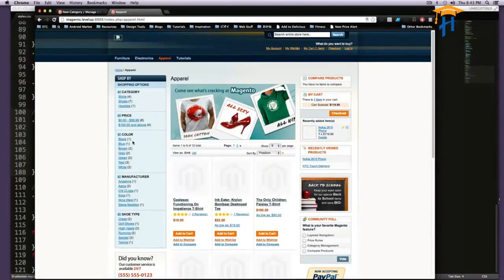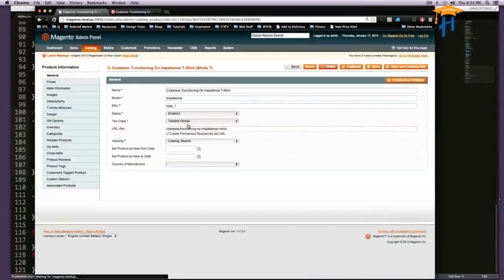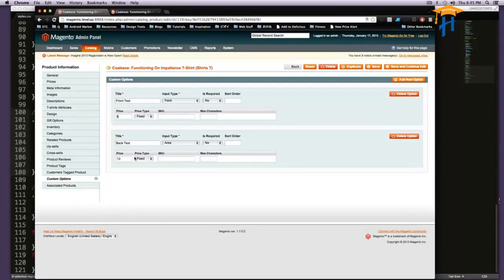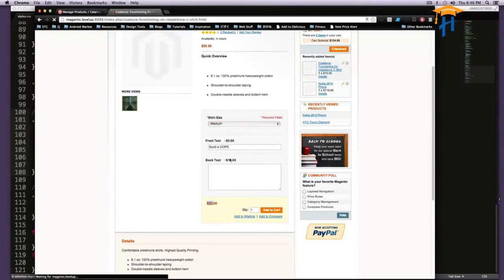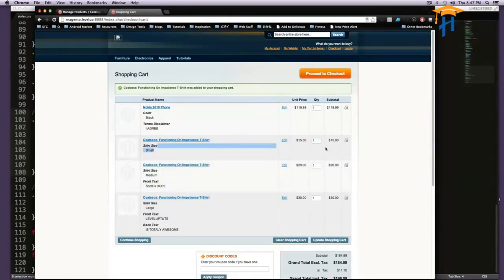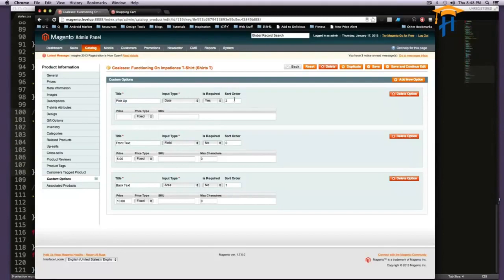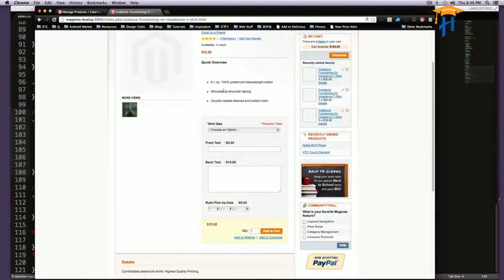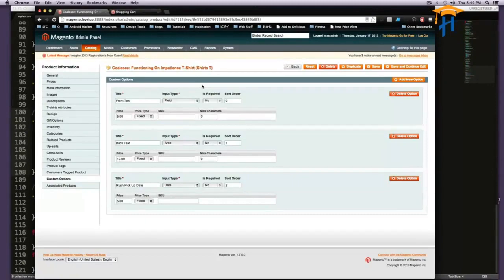58 Custom Product Options